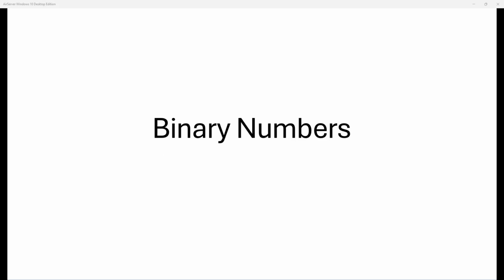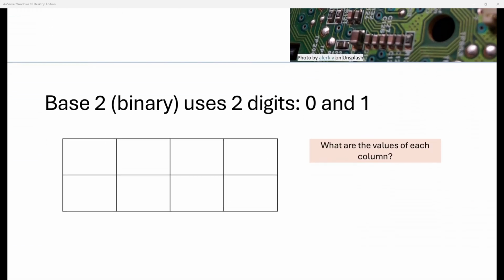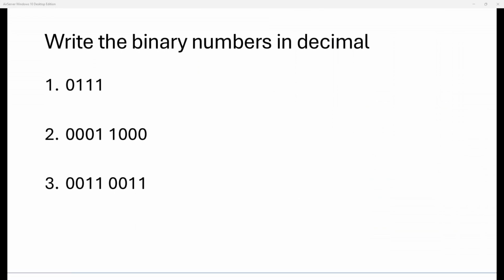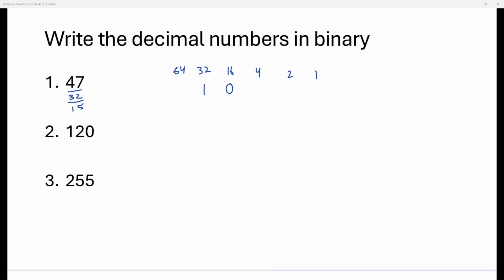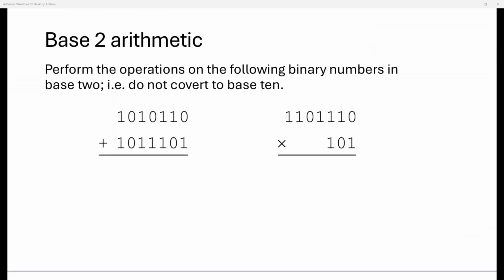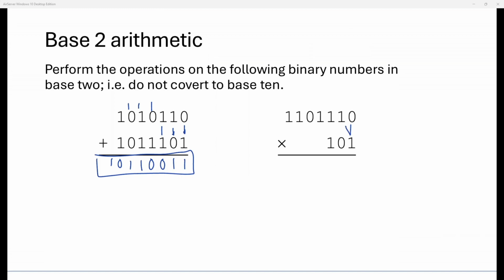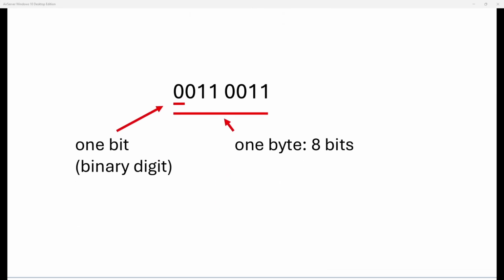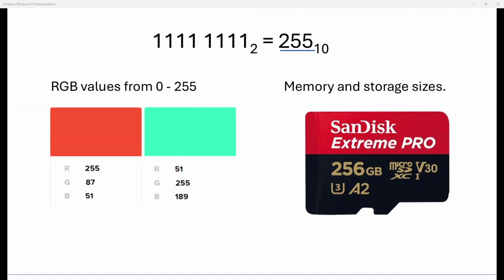13C. Introduction to binary numbers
Introduction to binary numbers.